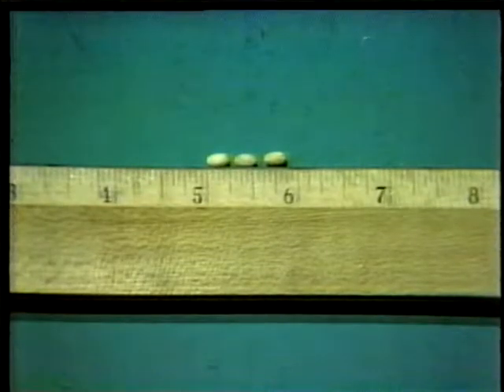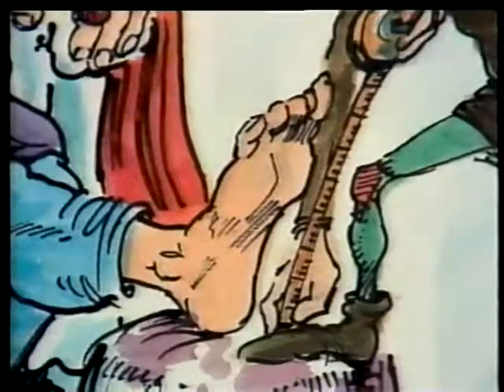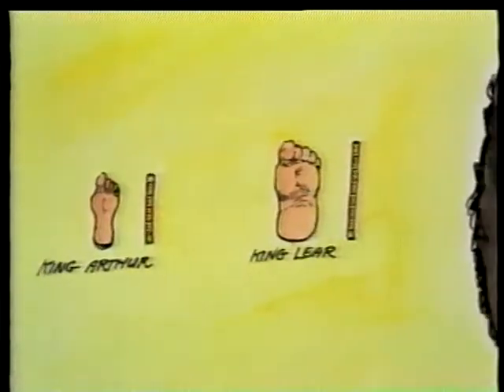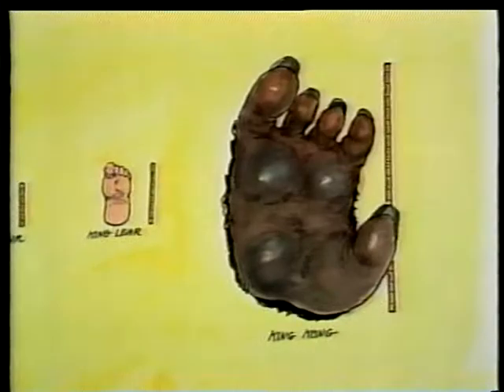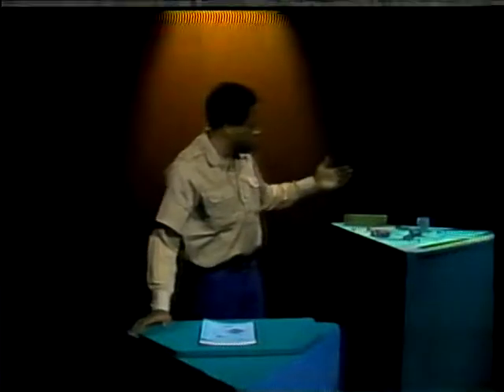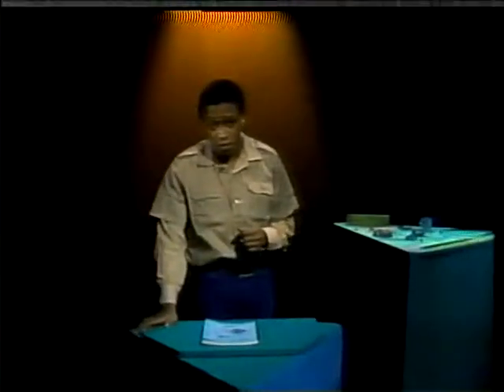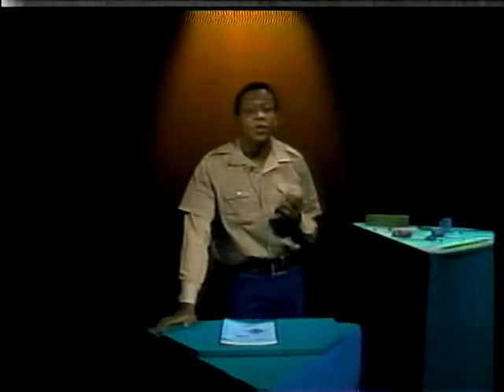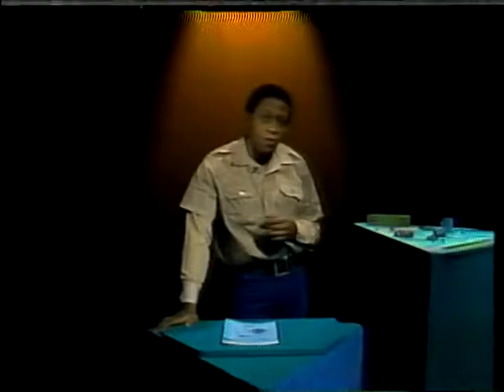1970's NUS training Series Measurement Tools unit 1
1970's NUS training  Series Measurement Tools unit 1